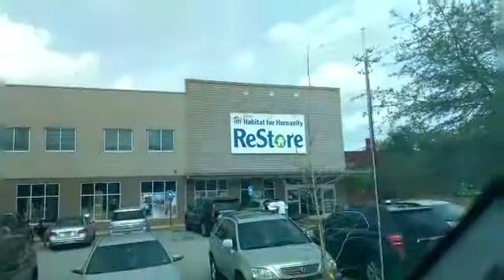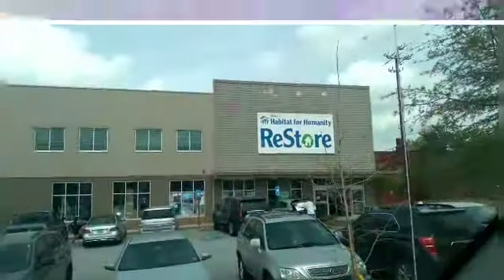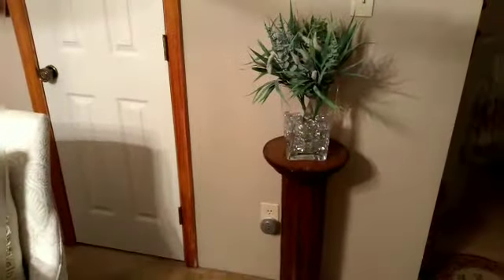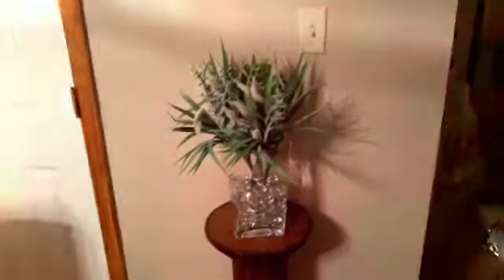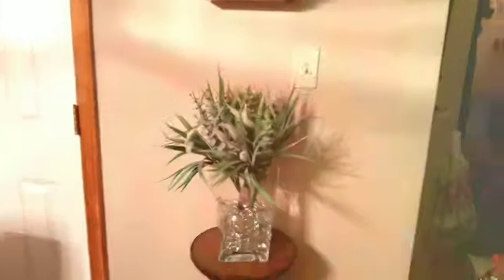10$ Thrift Challenge / Summer 2021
I really enjoy participating in the thrift challenge 2021